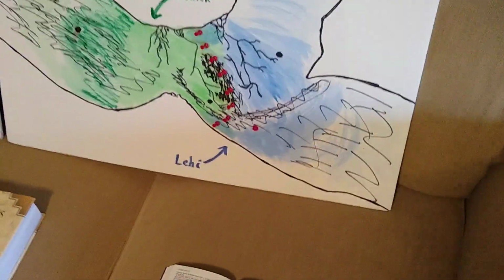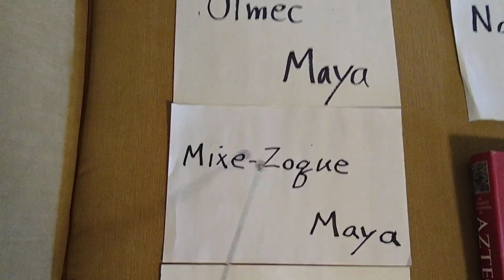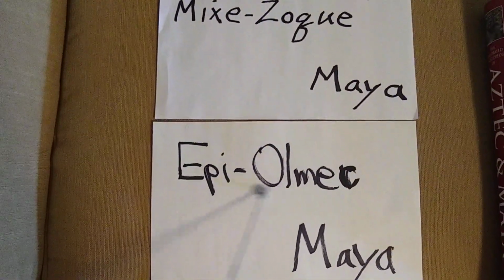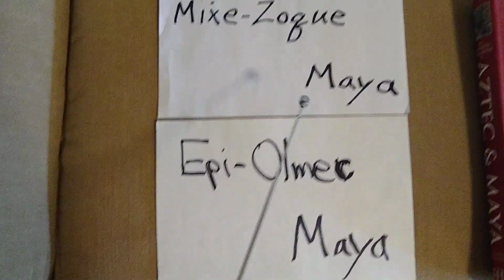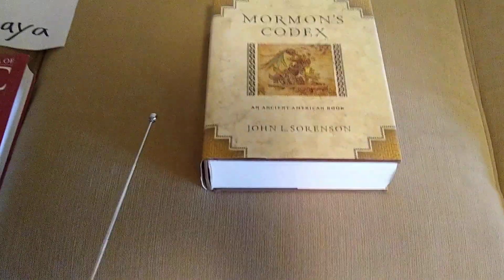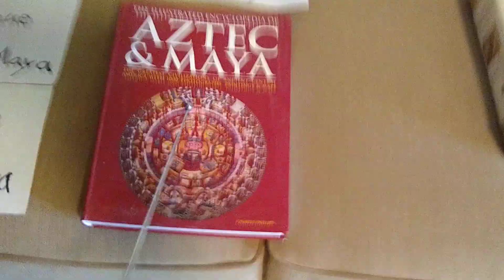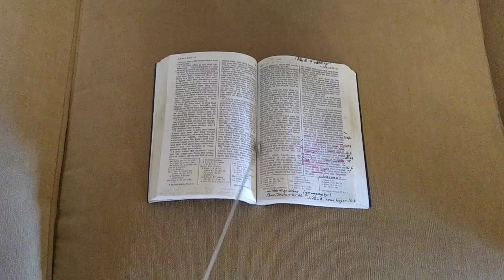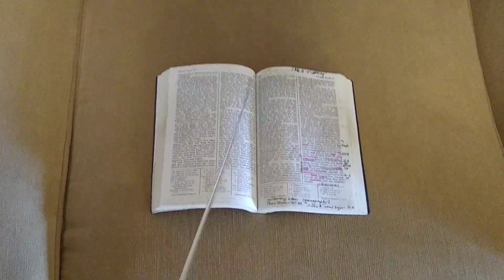Book of Mormon Geosymmetry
This video shows that the symmetry required by the Scripture is found in Mesoamerica.